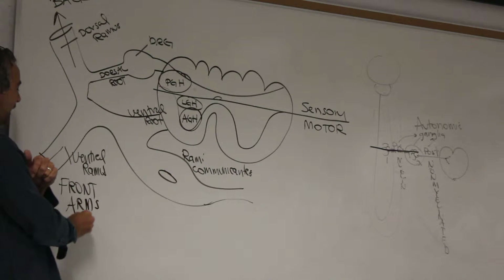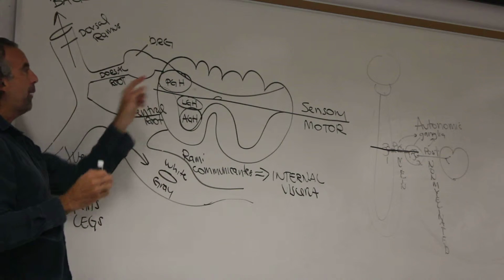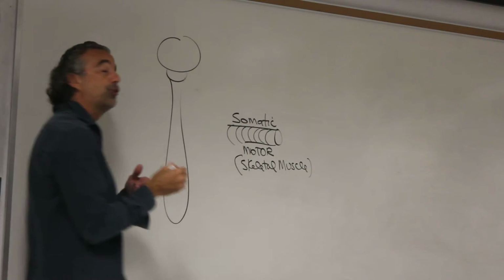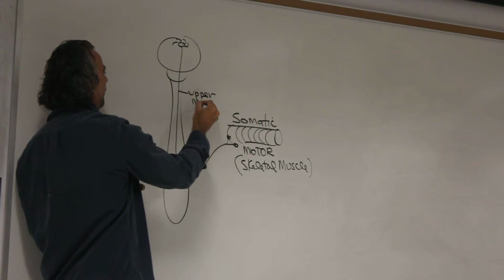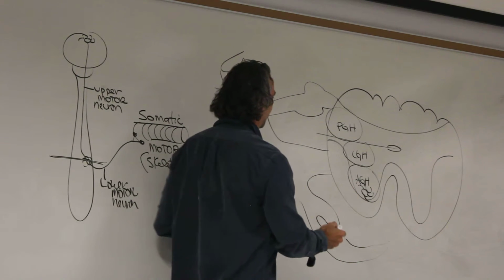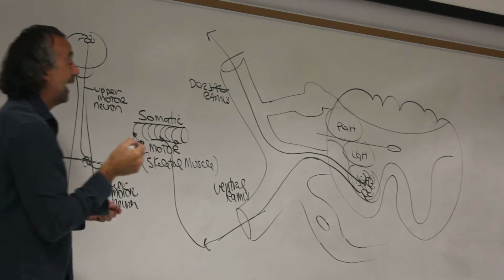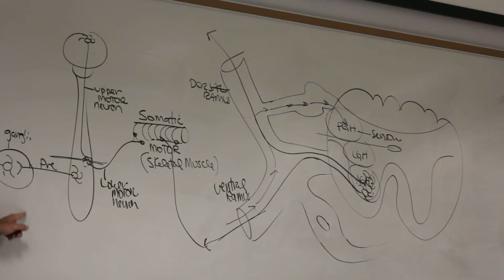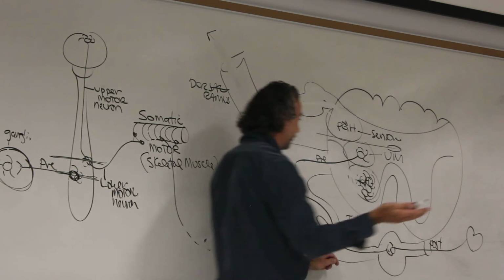A&P1 Dr. Bow 7)